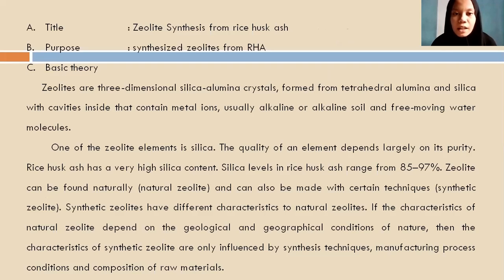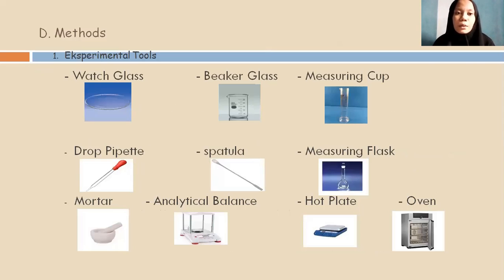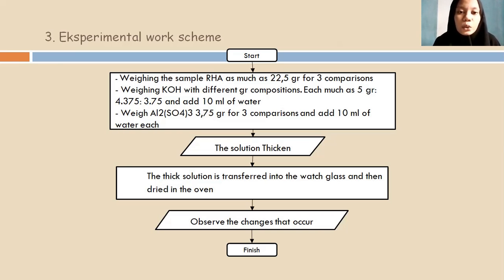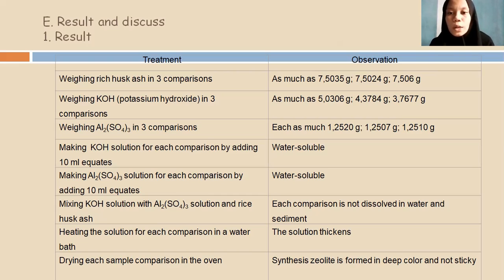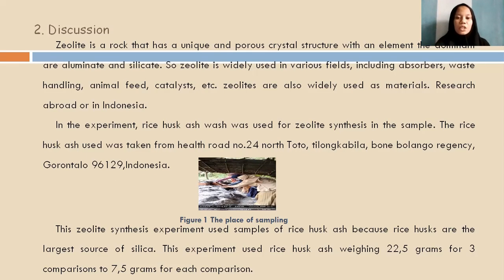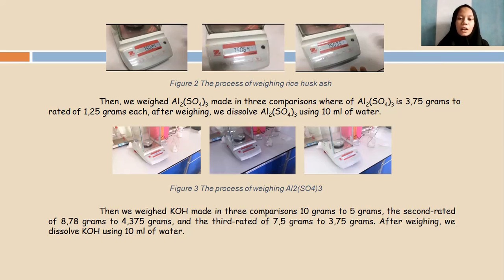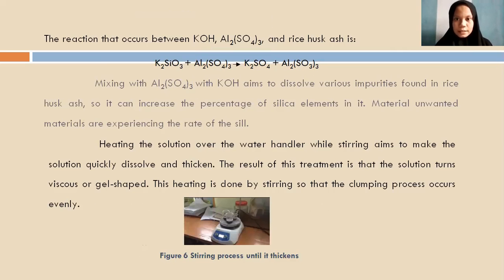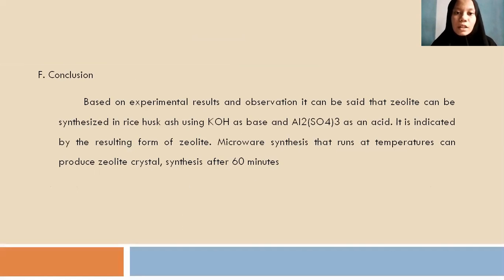Nur Siti Kamaria Djibu Modul 1 (Zeolit)